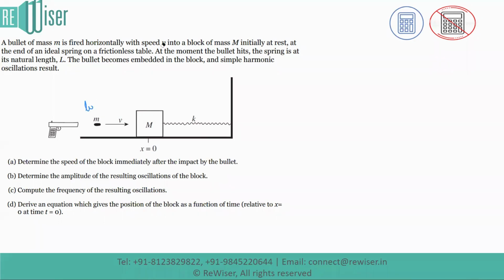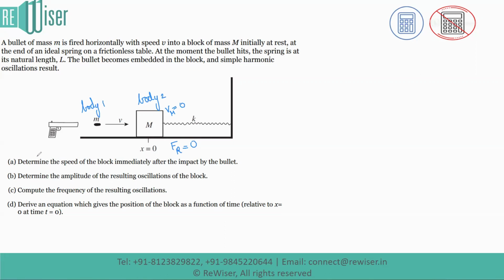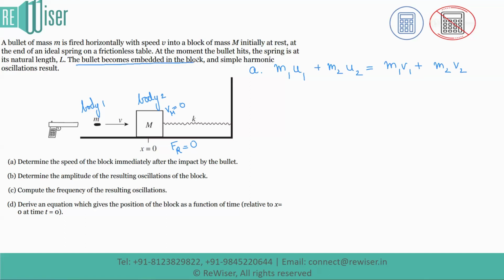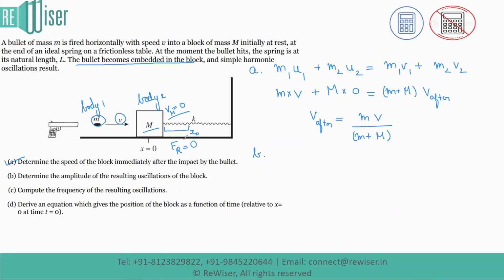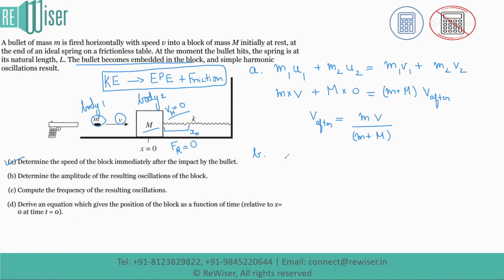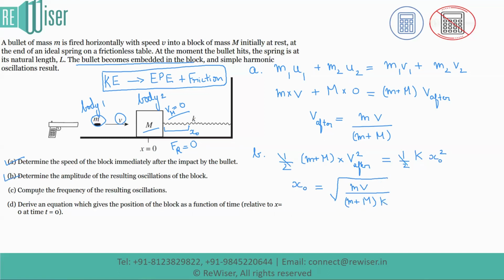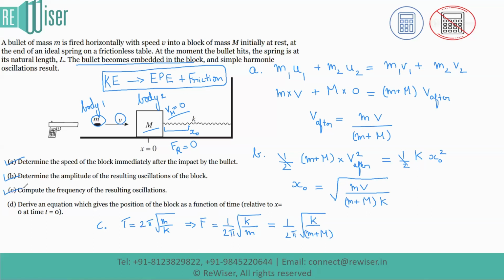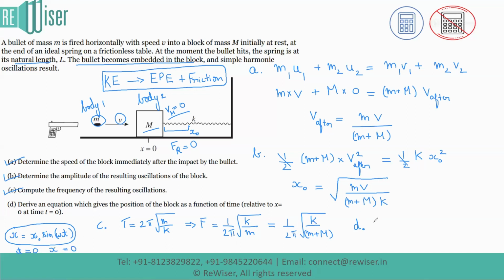AP Mechanics: Momentum-Energy Conservation and SHM Equation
About Video:-

Welcome to the AP Mechanics: Momentum-Energy Conservation and SHM Equation. Using Newton's 3rd Law to understand and apply conservation of momentum to get velocity after a collision to further calculate energy transfer and SHM equation. Here are some tips to help you improve your preparation.